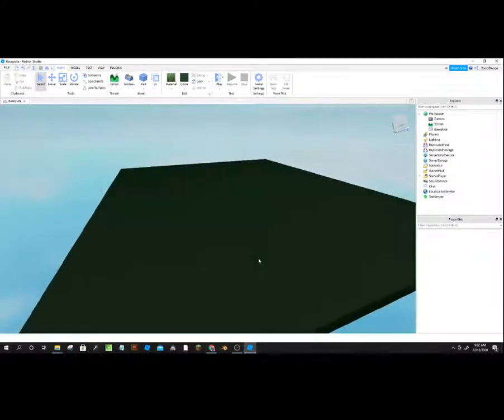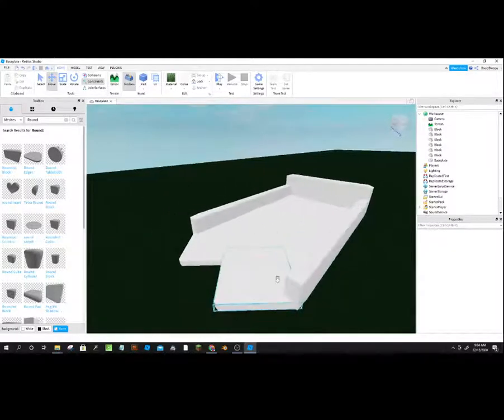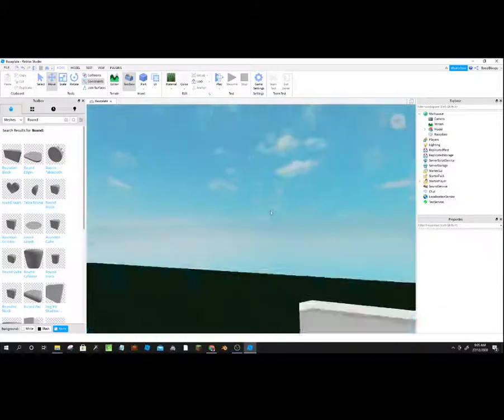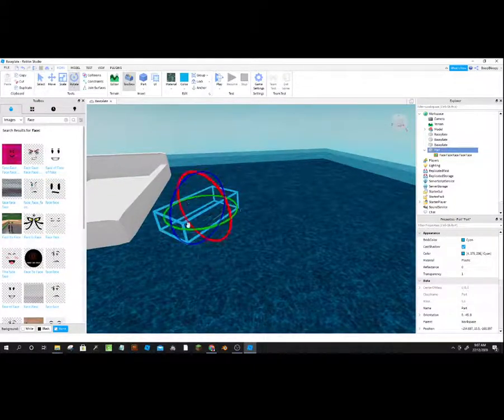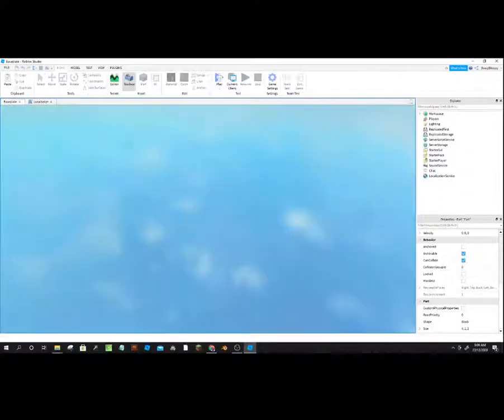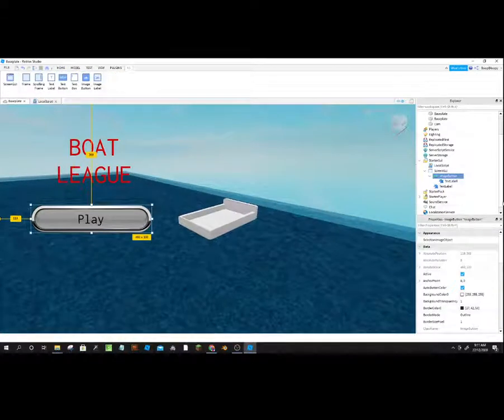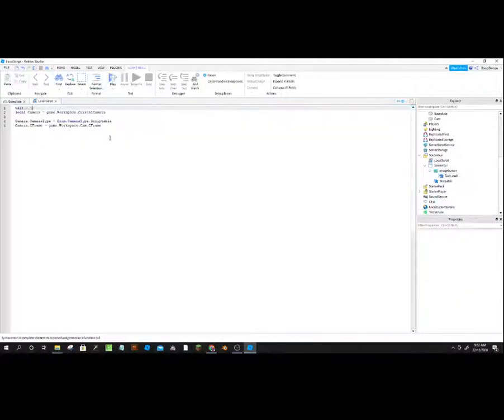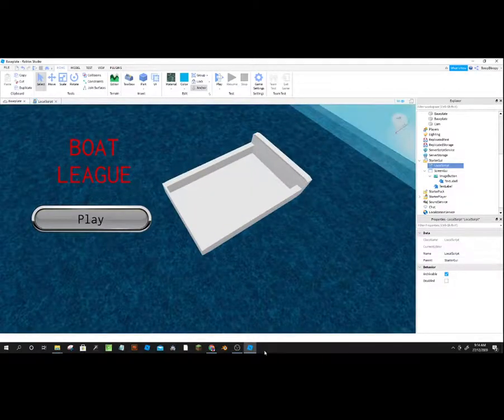Roblox Studio: Make a game like Rocket League! 1#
In today's tutorial, make a game like Rocket League. To avoid copyright and make funny jokes, I named my game Boat League.